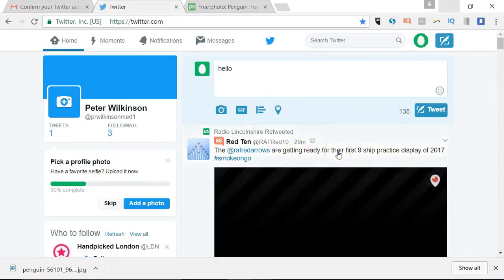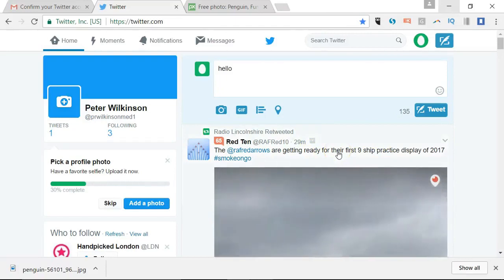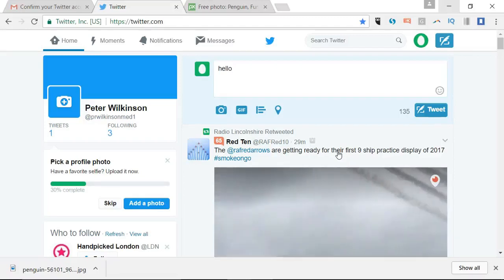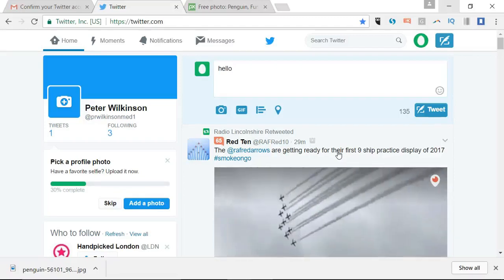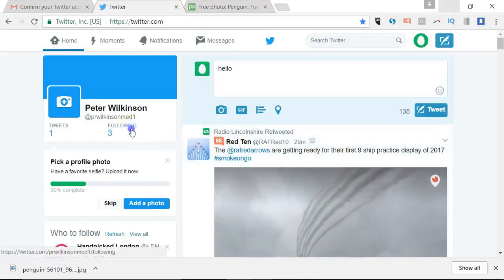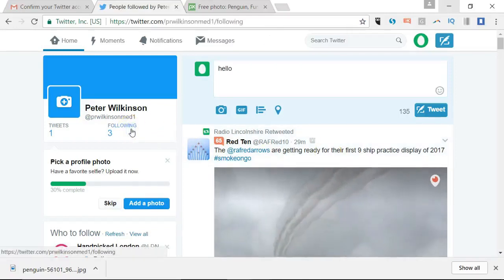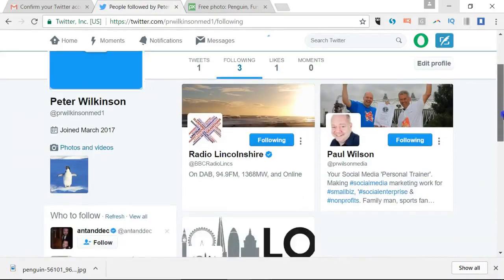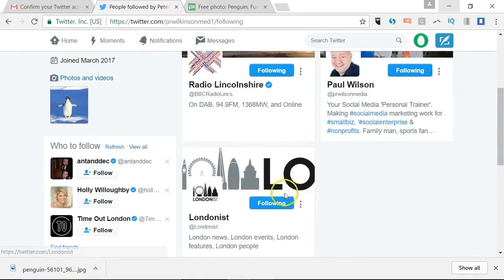Getting started with Twitter 2018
So we're getting going on Twitter now we've followed a few accounts and now we want to see them in our what's called a
newsfeed.  So I want to see the updates from those accounts and then decide what to do with them here we go.

OK so I followed some accounts in the local Lincolnshire area so I've got the account here Radio Lincolnshire and this is something that they've shared and if I scroll down and I'll see some other
updates. That's one from myself and one from the London account that I followed as well ,  so that's the news feed and depending on how many accounts you start to follow obviously if you follow hundreds of accounts there's far more often updates into this particular feed

So it's about following lots of accounts but we'll get to how you organize who you see on Twitter later.  But what I want to do now is give you a couple of options around who you follow.  So I'll click on the following so we can see the three and if I just scroll a little bit down so now I decided I don't want to follow the London account anymore so I can just click on it and that unfollows
the account.

Now as far as this account is concerned because it hasn't followed
me back it probably won't even notice that I followed it amongst its 1.2 million followers that it's actually got so it's not that much of an issue.  It's really about who you're interested in keeping up to date with and the next stage really would be when someone follows you back so I'm going to actually do that now I'm going to follow
back from my mobile phone to this account so because it's following this account which is me I'll follow back now

So great news the account has now attracted a follower only one but every tweet that I send it's potentially visible to @prwilsonmedia so I'll click on followers and you can see there it
now says follows you That's the difference.

So what happens at this point is now there's an ability to send what's called a direct message. So instead of just the tweets
that go publicly being seen in the newsfeed here under messages anyone who you follow and they follow you back you can send a private message. You can click here under messages, I'll say start a conversation I'll type in @PRWilsonmedia which will be the only option I've got I'll click Next and I'll say "hi Paul it's" and you can see I've deliberately filled out a really long message much longer than a standard tweet and the good news is that you can keep sending
messages like that.

So imagine you've got a client inquiry or somebody you connect
to do you really want to follow up with for a business opportunity whatever it is.  You can send them a private message or actually tell them on the tweet can I  direct message you? and then as
long as you are following each other that's perfectly possible and then you can follow up with much more detail.  So that's the process of going from people you follow suddenly starting to follow you and building that connection.